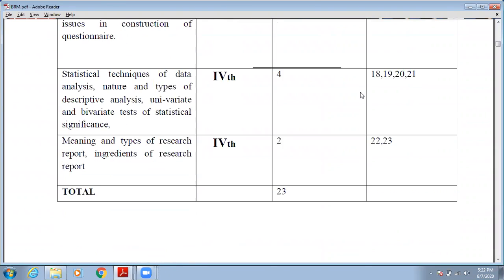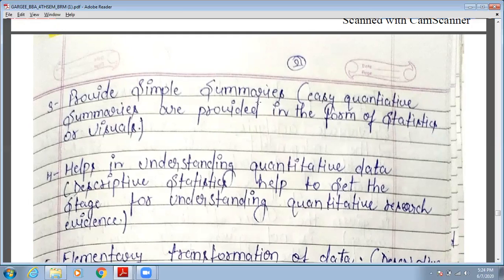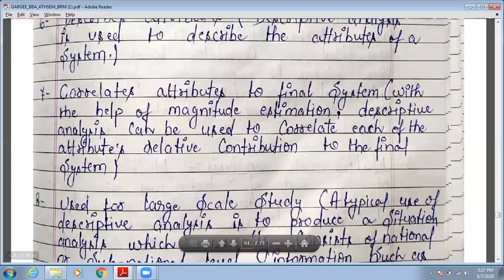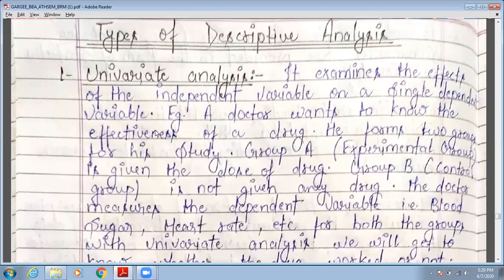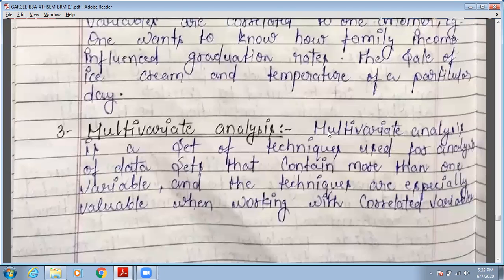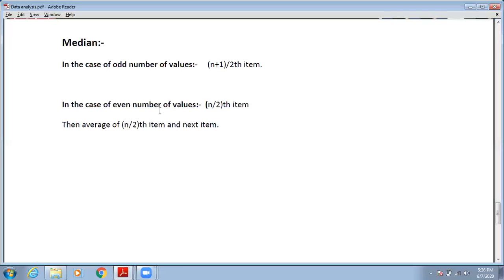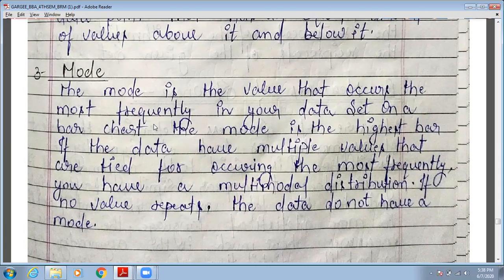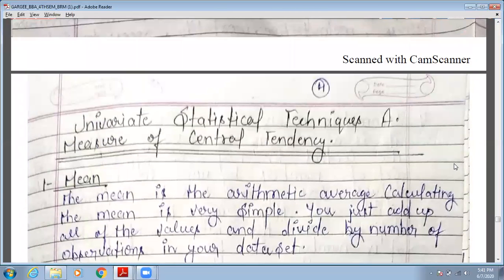SAITM BBA 4THSEM BUSINESS RESEARCH METHODOLOGY UNIT04 LECTURE15